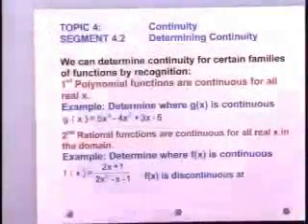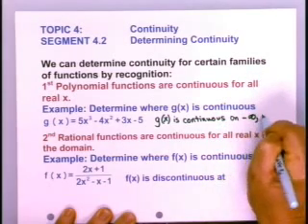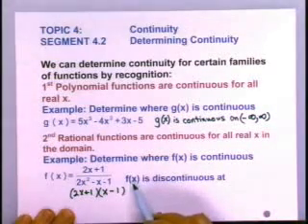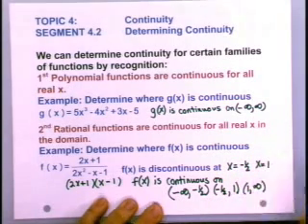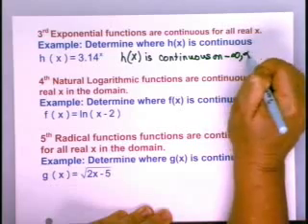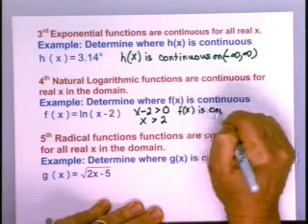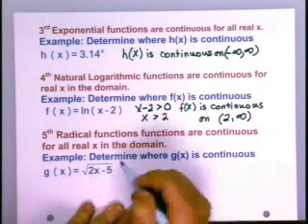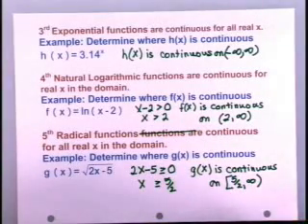4-2Continuity-Determining.flv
Calculus Video